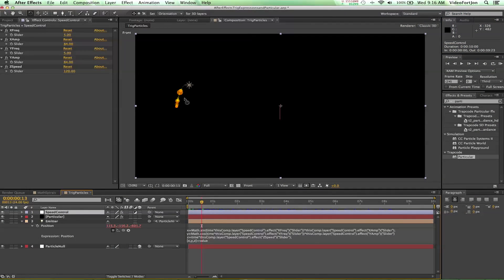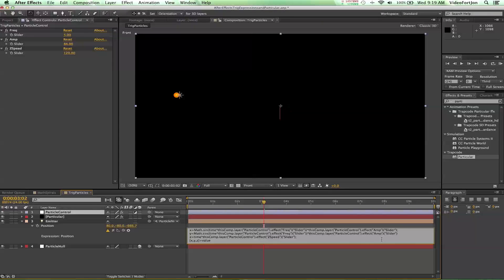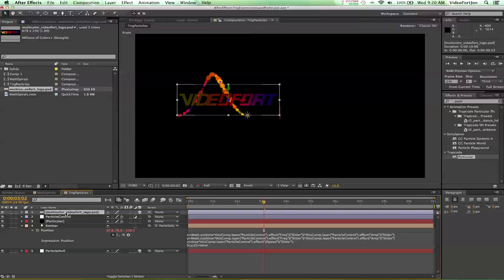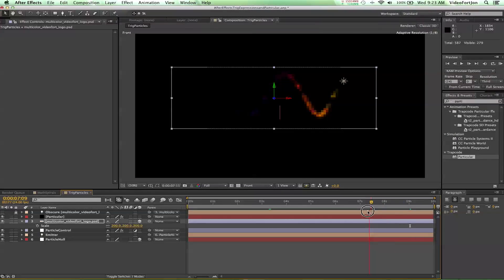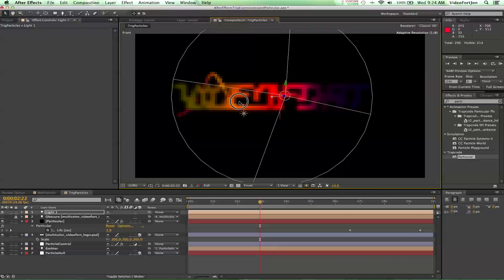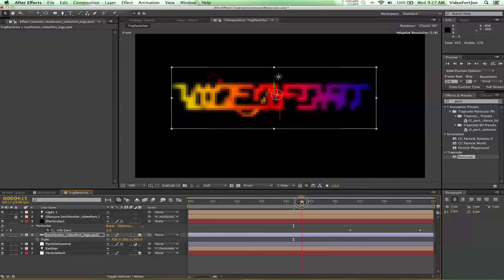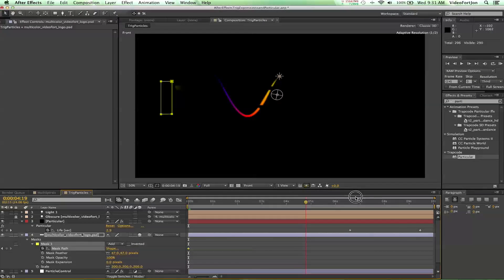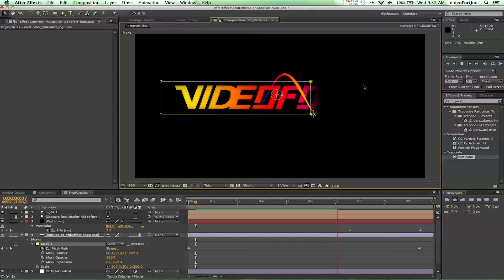After Effects: Trigonometric Expression Title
n this After Effects Tutorial VideoFort Jon show you how to use a trigonometric expression to create a dynamic title. Using the same set up as used in After Effects: Using Trig Expressions and Particular import a logo or create a new text, precompose it, name it logo, and set it in a 3D space. Then you will select your Particle layer and go to the effects controls. Under Visibility you need to set your obscuration layer to your text or logo. This will allow your Logo to interact with the particles in a 3D space. Now position your logo to be in the middle of the particle loop. You can adjust the settings for your Particles as you please. Also you can set up a spot light so that your logo is always visible as well. From here set up a camera and keyframe it to create an awesome animation. What cool effects videos do you create? Post them in the comments below!